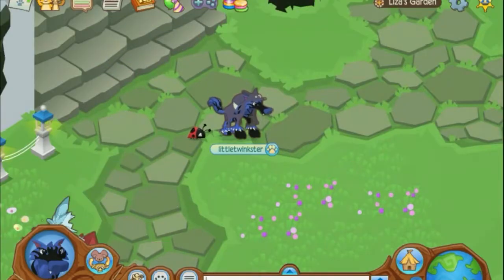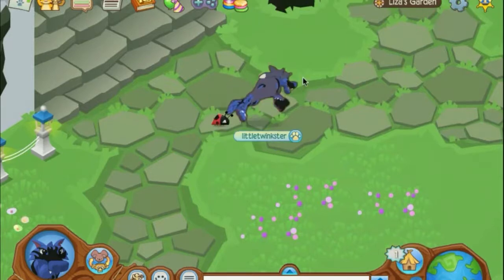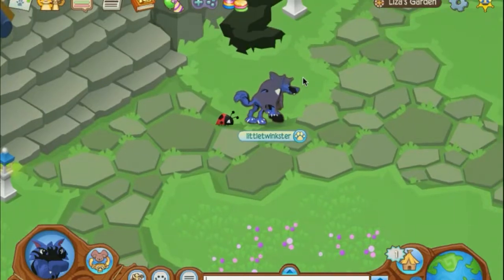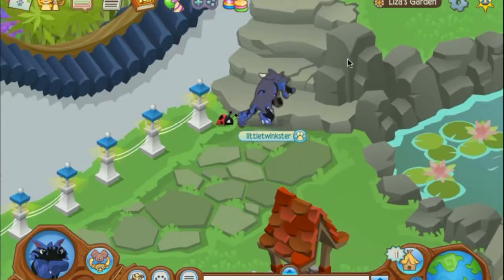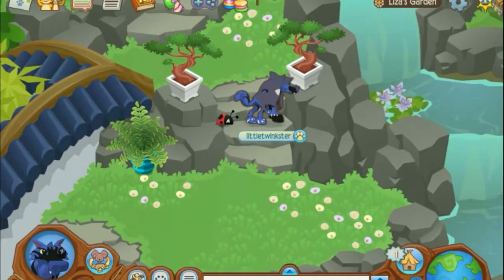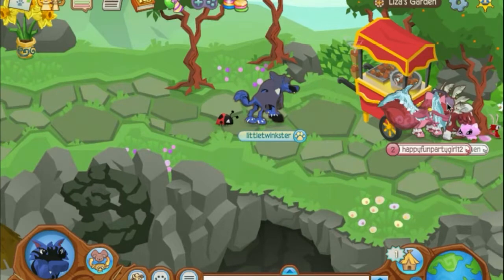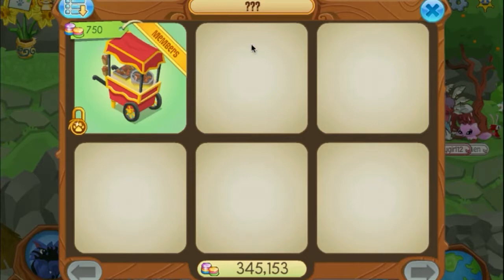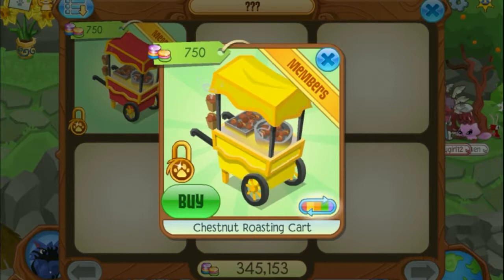Animal Jam: Hidden Chestnut Roasting Cart Item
What do you think of the new update? Let me know your favorite part in the comments! I'm actually really excited for the new mini game :)
I don't even know what that thumbnail is XD
Today, I'm showing you the latest secret shop! In case you don't already know, Animal Jam has been selling hidden items in their AJHQ Epic Den. This current one is a little Chestnut Roasting Cart, located in the upper right hand corner of the den.
10/10 ending, right? I should probably work on that XD
Sorry if I haven't been uploading consistently! I'm trying to get back into the swing of things.
I hope you guys like this series, because you're gonna see a lot of it ;)
Stalk me!

Animal Jam Amino: Littletwinkster AJ
Animal Jam: Littletwinkster
Have you tried out the new app? It’s amazing! On there, I’ll be quite active and will be making posts about things that I don’t think are video-worthy, but are still interesting.
Hope you guys enjoyed this Animal Jam video!
I really mean it, I appreciate every single one of you and love to hear from you. If you ever need anything, I am always here. No matter how many subscribers I get, I will always be here for you guys.
Become a Twinkster today!
Intro by Sunny Jamaa!
If you're still reading this far, why not watch another of my videos? If you have any ideas for what else I should do, I am always open to suggestions!
All credit is given to the original owners.
Channel description: Become a Twinkster- become awesome. I've been a non member since 2012, and I'm proud of it! Here on this channel, I make useful, high quality (I hope!) videos. My goal is to get to 100k as a nonmember, and I'll never give up on that! But I need your help. I appreciate every single one of my subscribers, and always will no matter how many I have. Come join the Twinkster family! I am always here to help :)